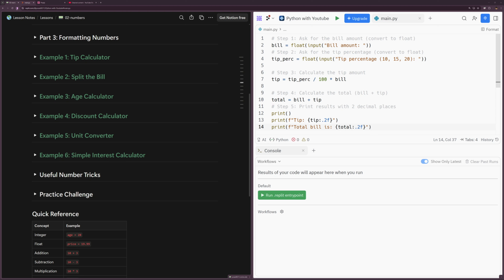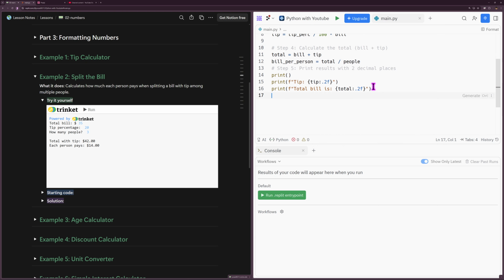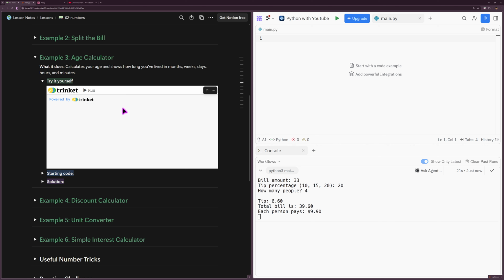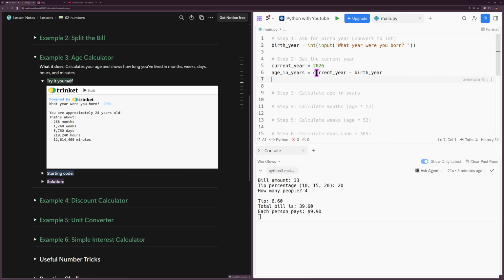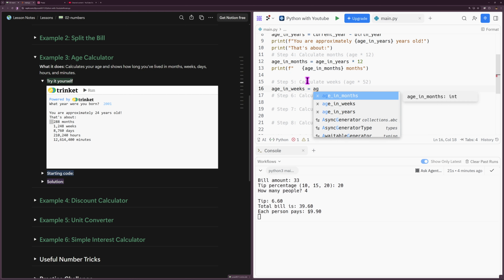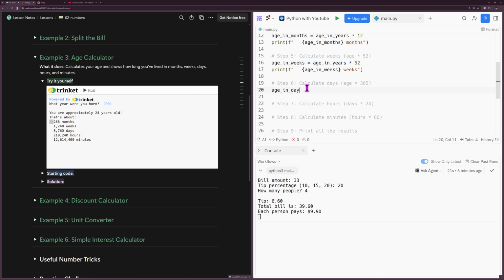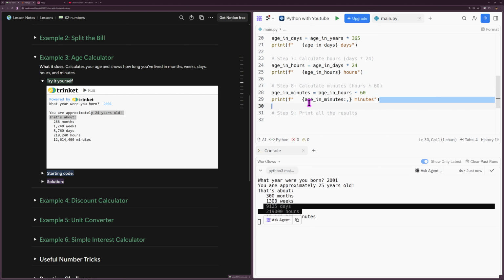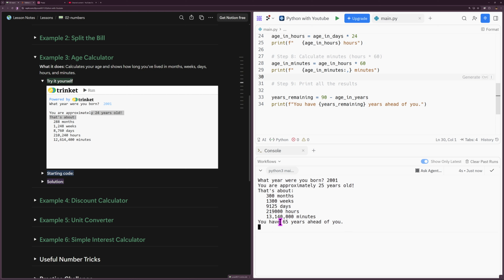Python Tutor Practice: lesson 2.3